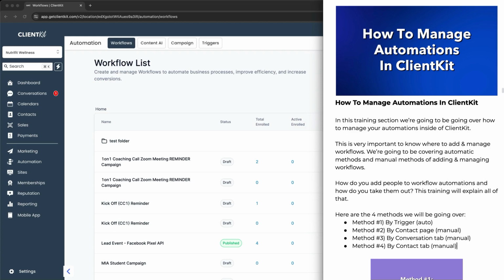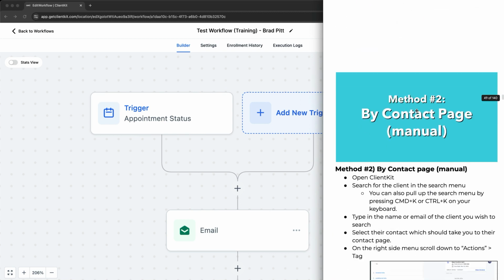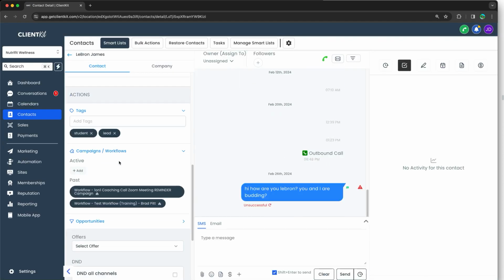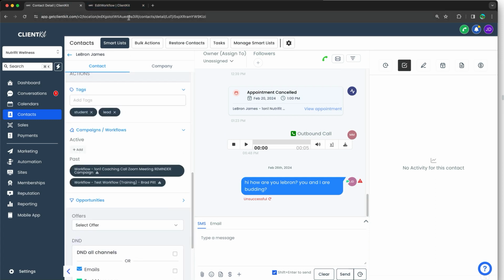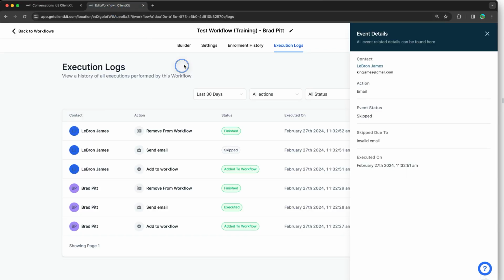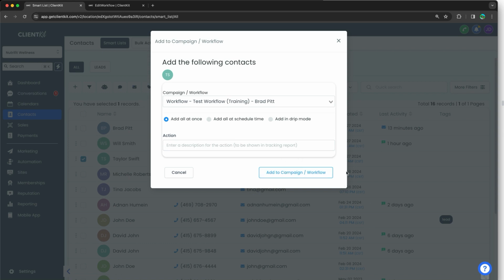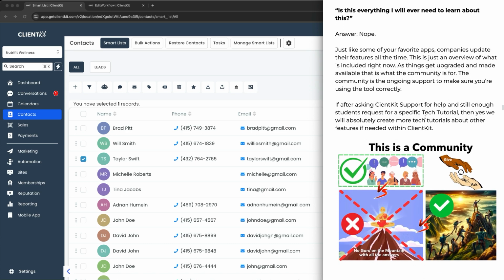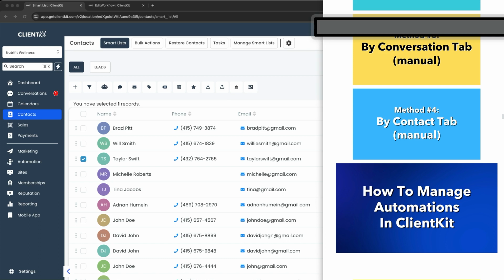Step #3) How to Manage Automations in ClientKit